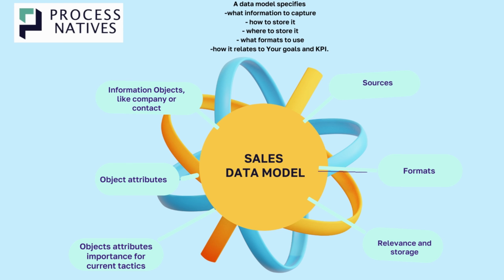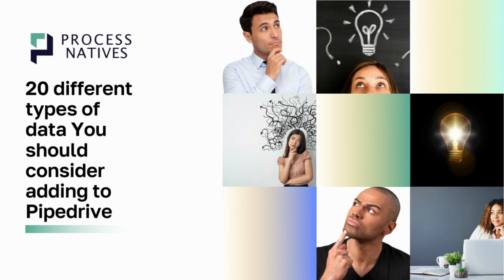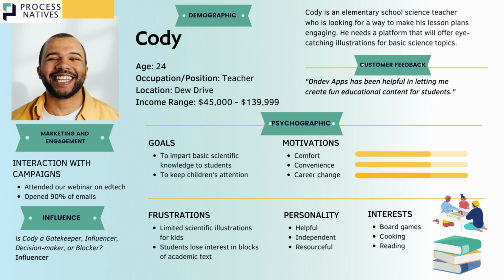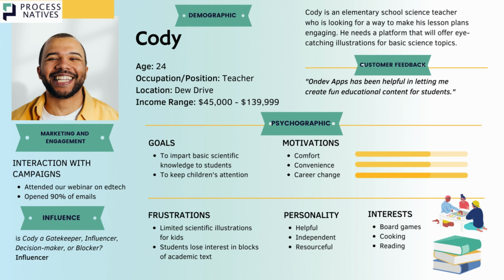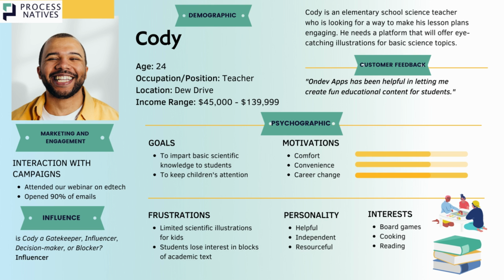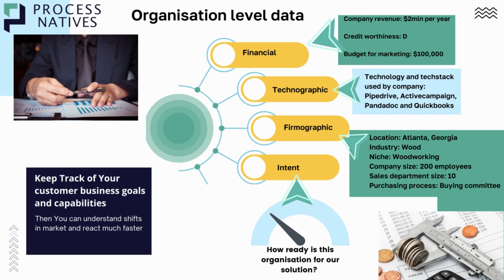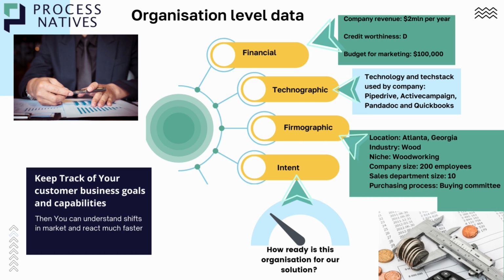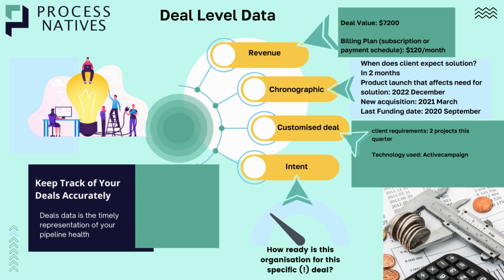Pipedrive Sales Data Part 1: What is a CRM data model and why do You need it?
Is Your goal to make data-driven sales strategy decisions?
Do You feel that Your current Pipedrive setup now is not enabling You to collect the right data?
Look no further! This series will help You understand and create Pipedrive sales data for Your business. We have both basic and advanced data model tutorials.
Pipedrive
WHY DATA MODEL IS YOUR KEY TO SALES GROWTH?
✓ CRM Data model sets background for the QUALITY of Your data. Quality data is like a mirror of your work quality.
✓ Gartner found that nearly 60% of those surveyed didn't know how much bad data costs their businesses.
✓ 57% of businesses find out about dirty data when it’s reported by customers. You don’t want to happen it to You? Unless you love embarrassment…
✓ Virus called “Dirty CRM data” is eating all Your sales efforts. 95% of CRM users report having at least some kind of problems of data quality.
✓ Insights and reports rely on the Pipedrive data setup. Are you really happy with Your reports?

We have also created this 💩 7 minutes Dirty Data Assessment that You can take right

⏰ If You need consultation about Pipedrive configuration, data model creation or training, BOOK ME

⏱️⏱️VIDEO CHAPTERS⏱️⏱️

0:00 - Welcome

0:58 - What is sales data model and benefits of it

3:39 - 20 types of data to use on Pipedrive CRM for your sales data model

4:25 Person data

9:39 Organization data examples

11:52 Deal level data to use on Pipedrive

14:08 do You have any questions about Pipedrive?